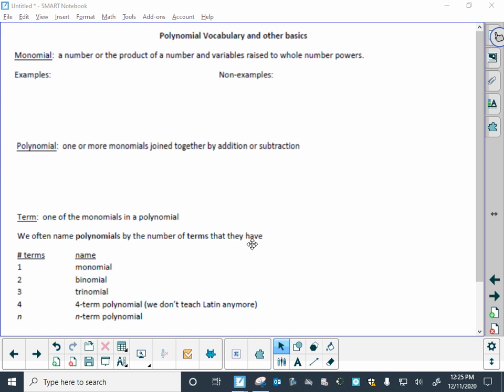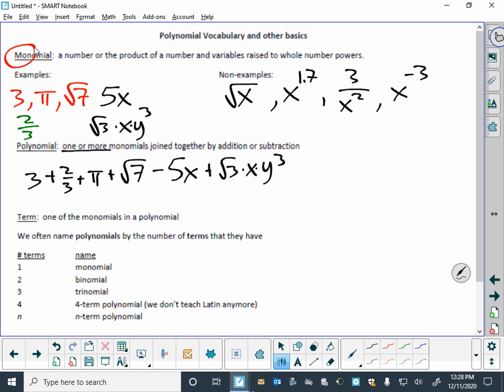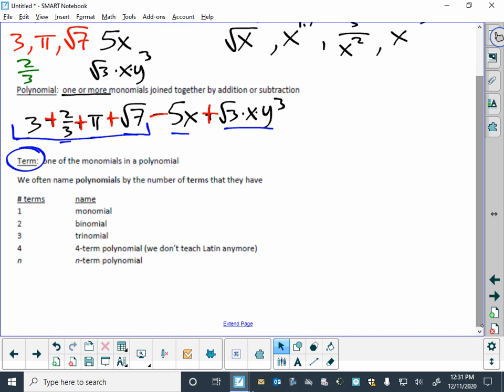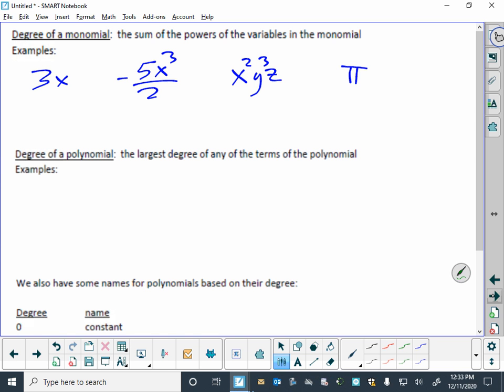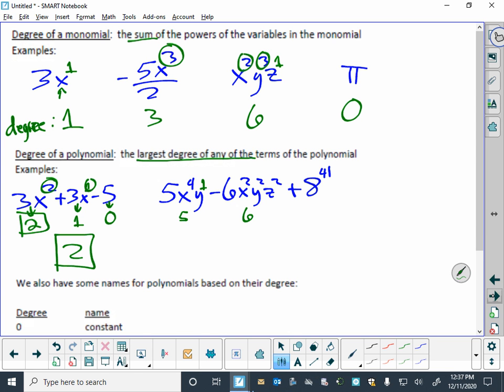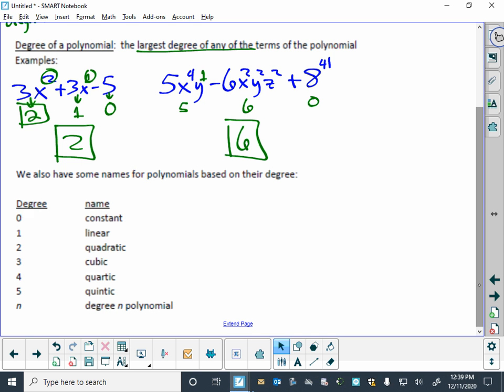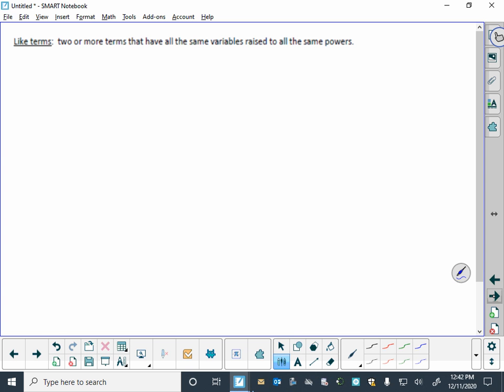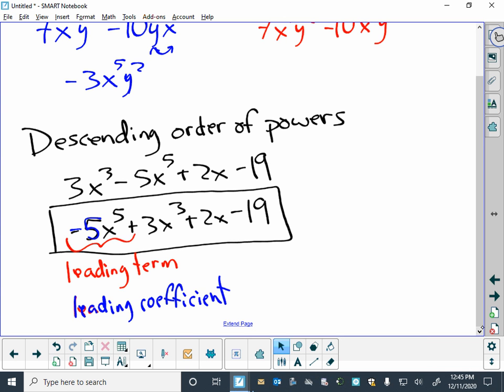Polynomial Vocabulary updated